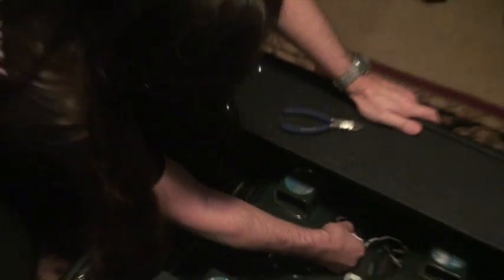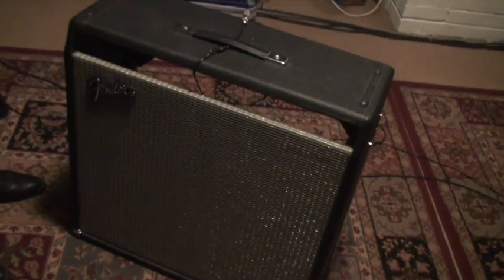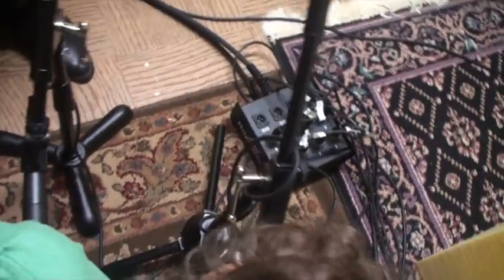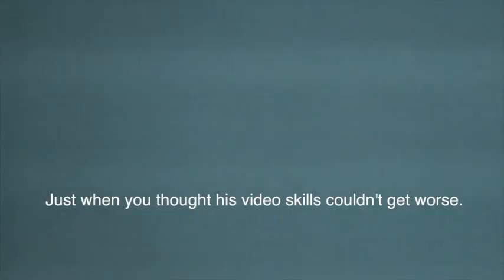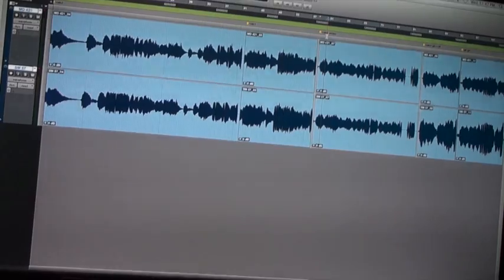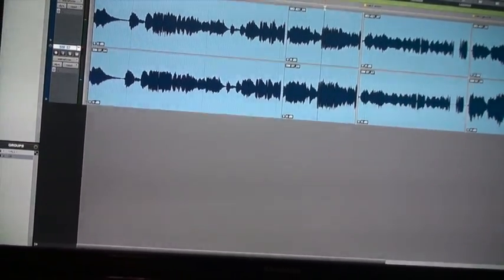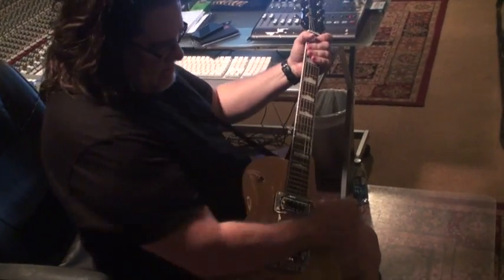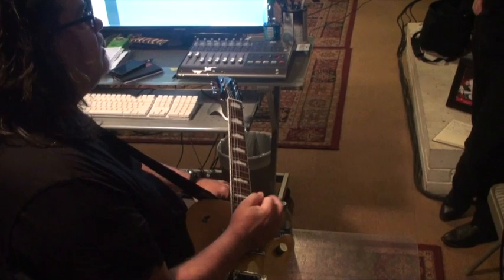4x10 Cab Day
Fender cab day.